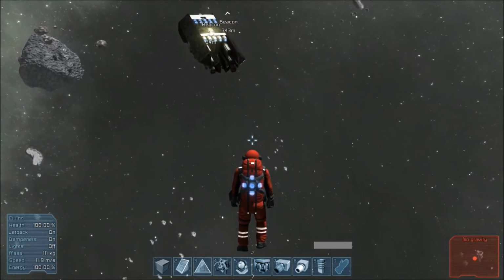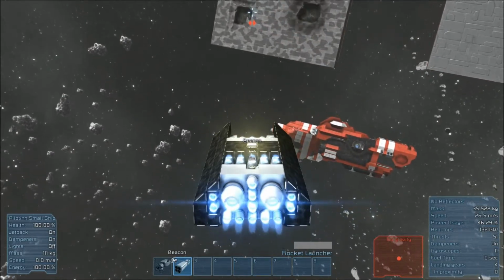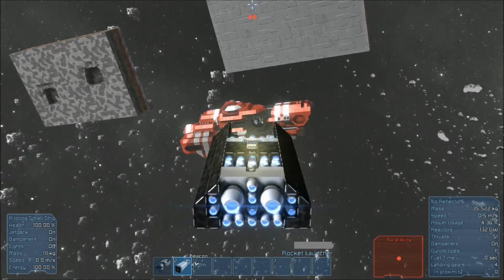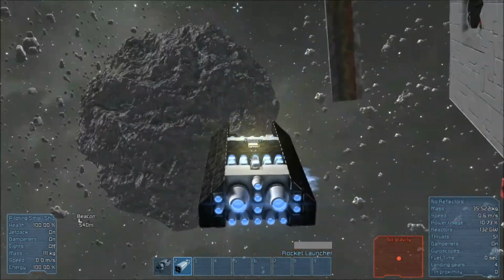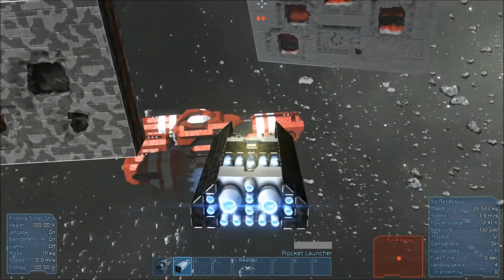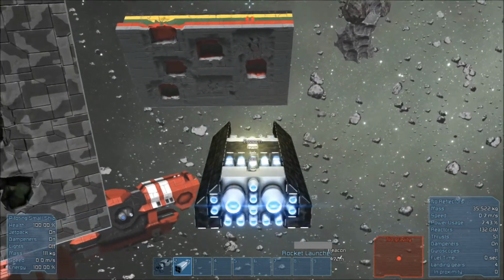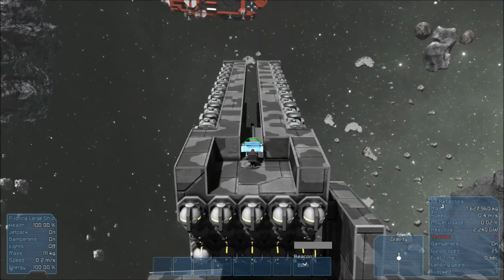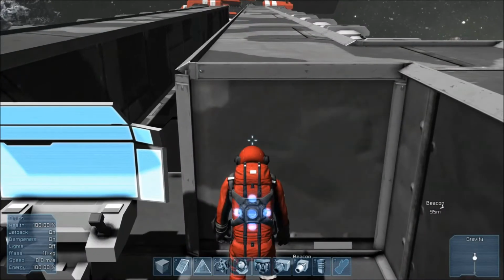SPACE ENGINEERS MY NEW TOYS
my new builds and how the work its kinda fun lol and next is my big new ship :D